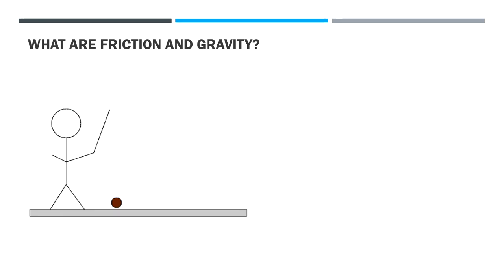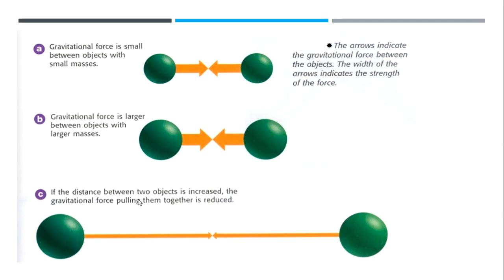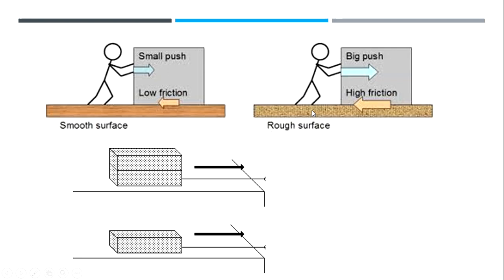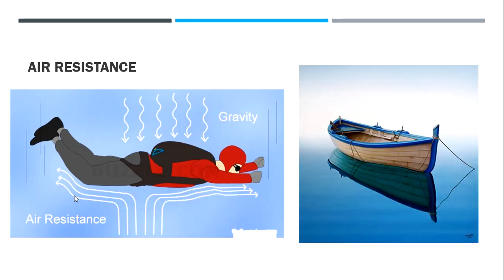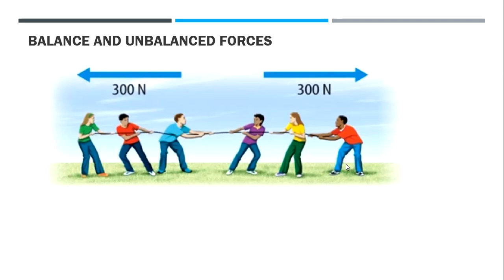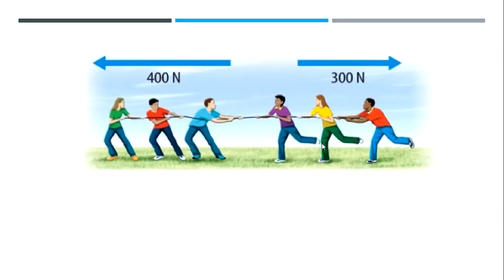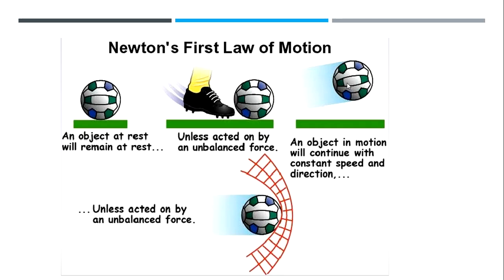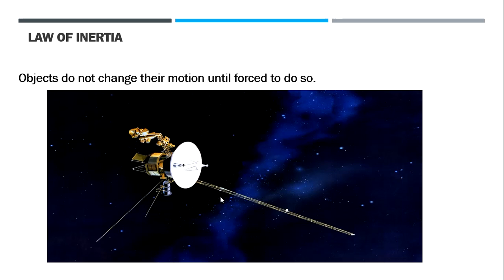Grade 5 Forces and Motion Part 2